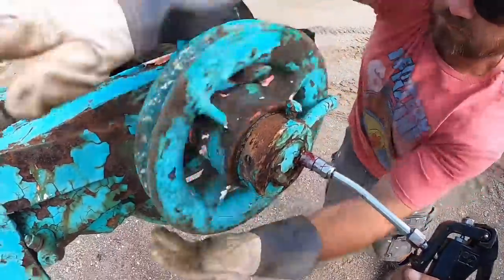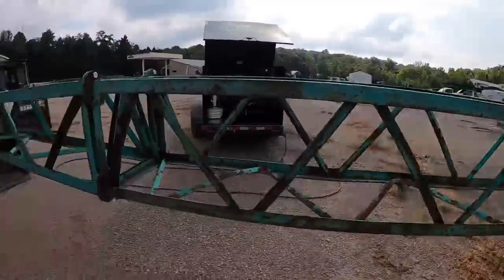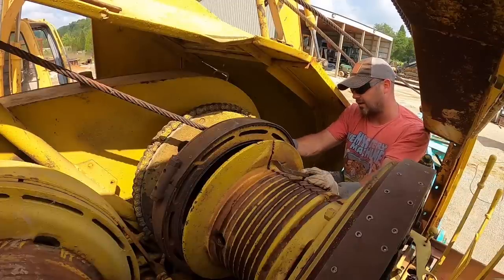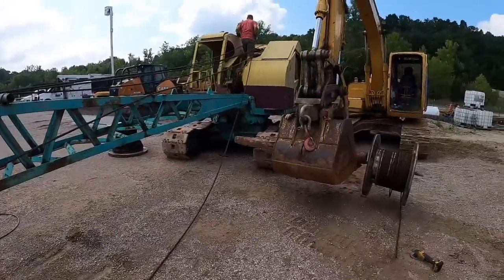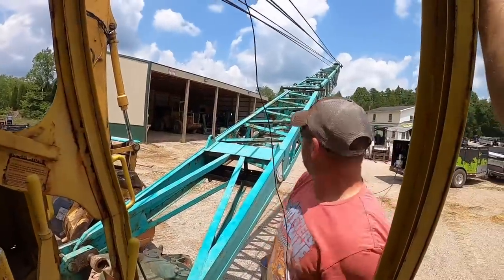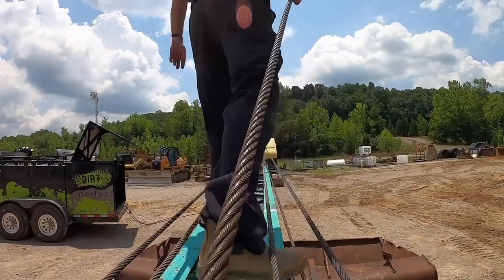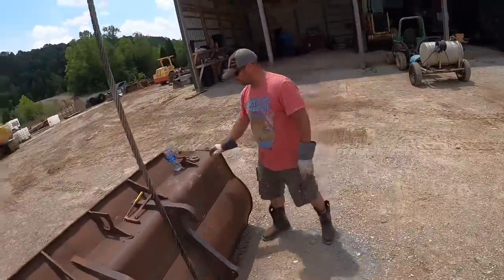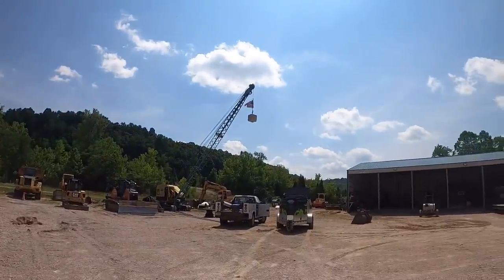This Has Been A Lot Of Damn Work For A Flag Pole, But It's All Worth It. Watch This!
Rebuilding brakes, clutches, and stringing cable...all for a flag pole!